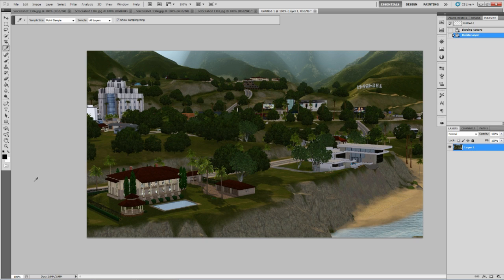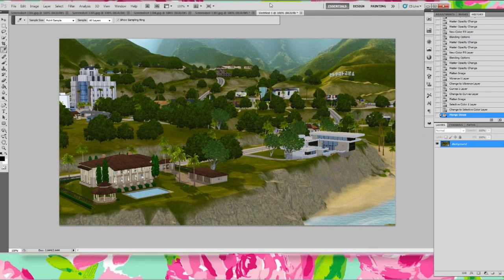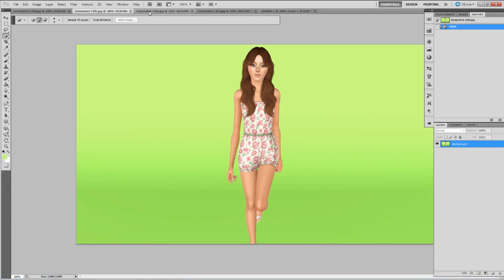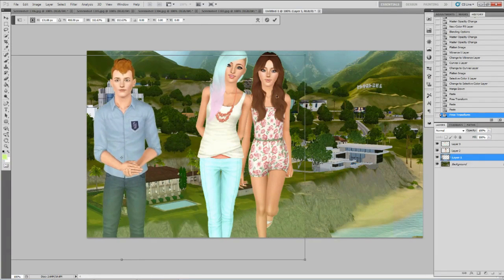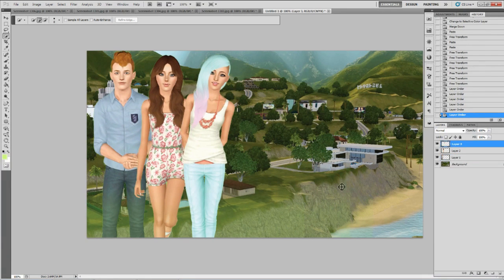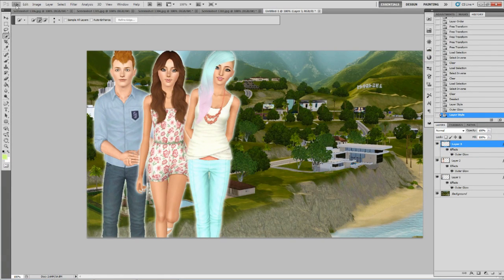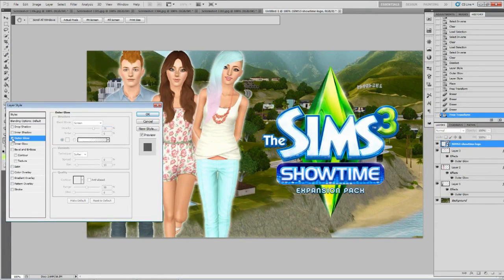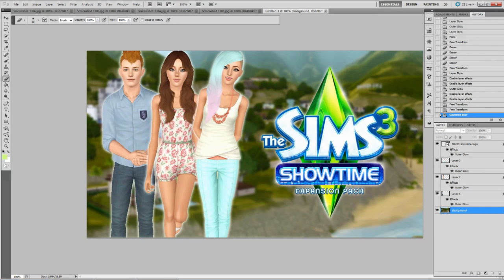How I Make My Thumbnails!│SimSweetie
→ Today's Blog Post: will be up later!